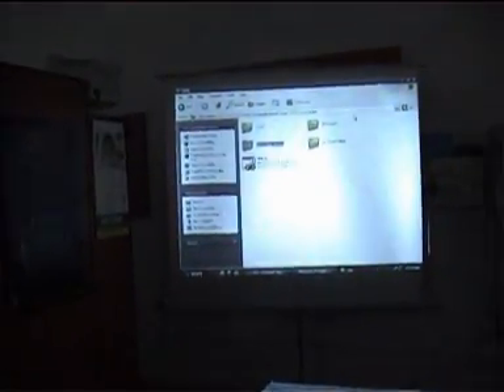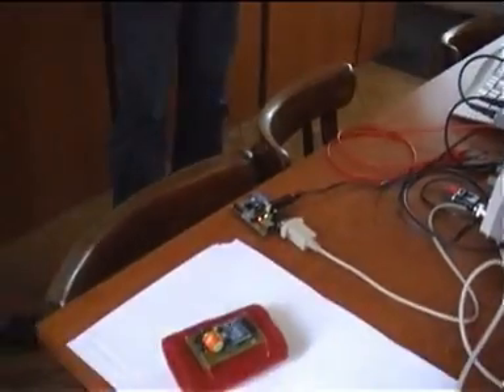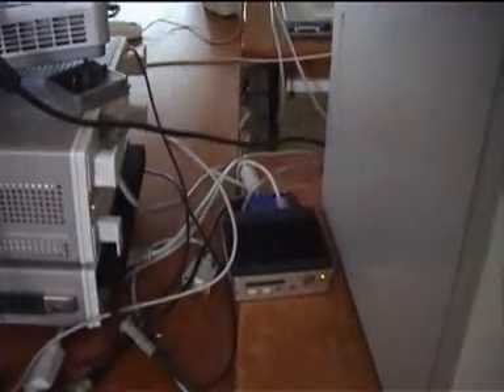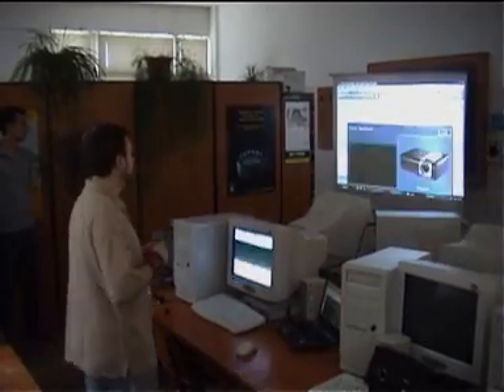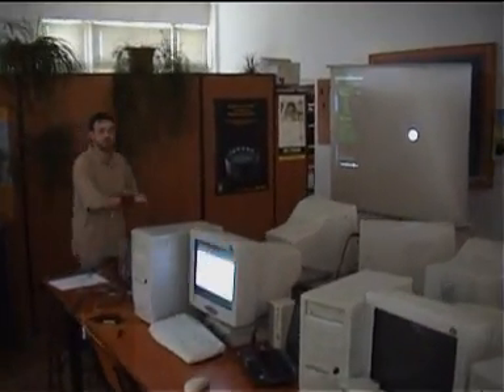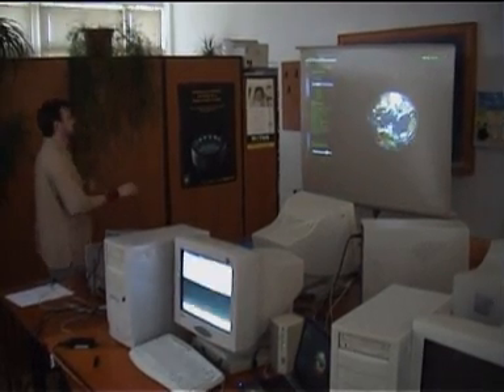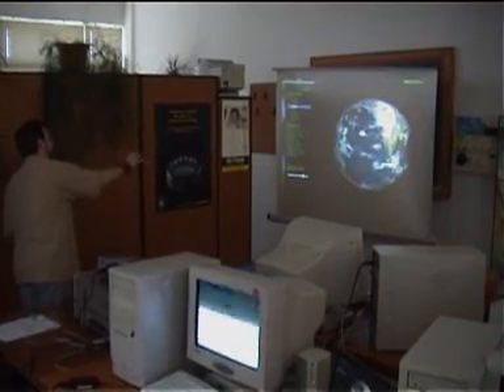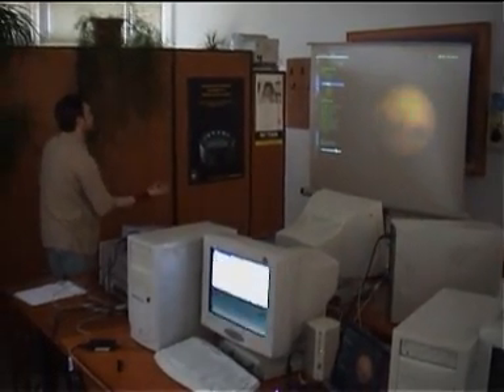Gestural Computer Control Interface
One of our projects. You can use your hand to control a computer. It uses accelerometers. Similar to the Nintedo Wii.